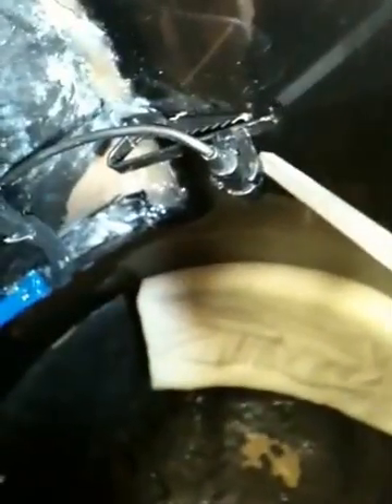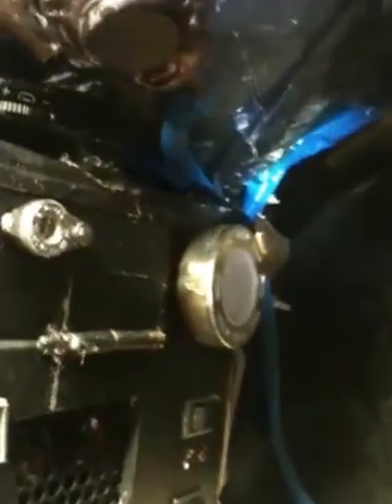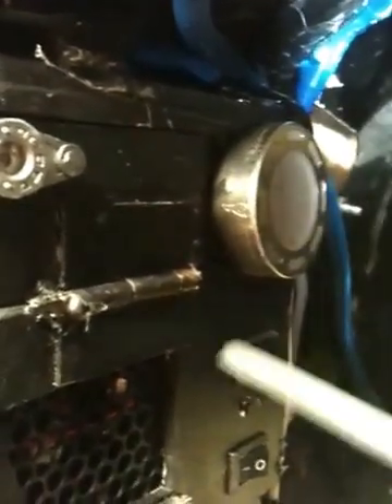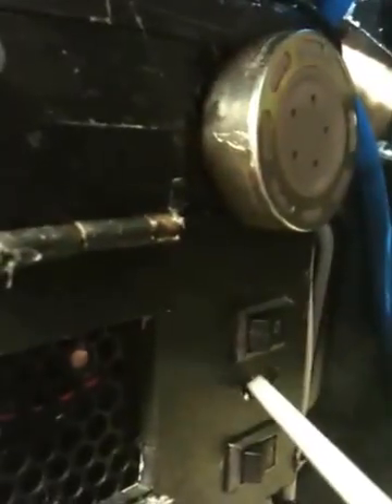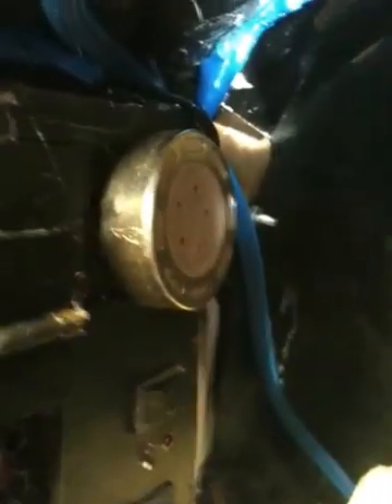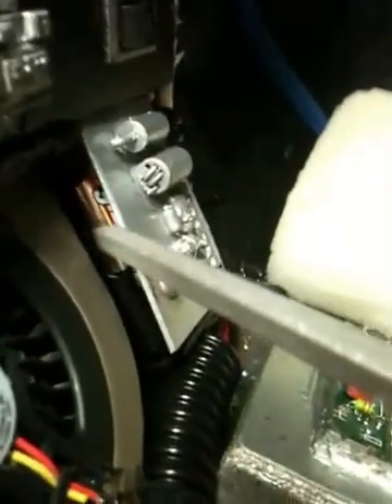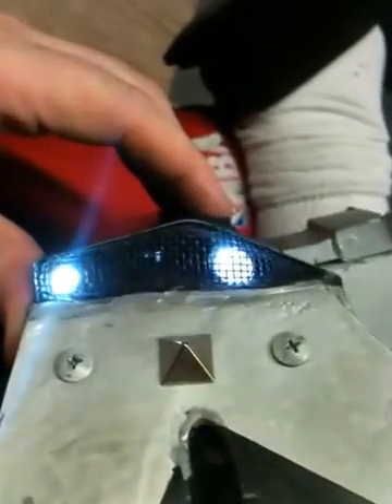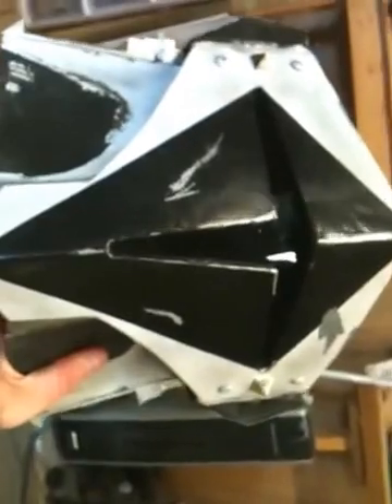Mandalore's helmet electronics.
Some details about the electronics I've built and installed in my Mandalorian helmet.